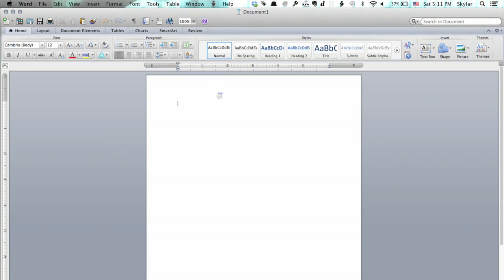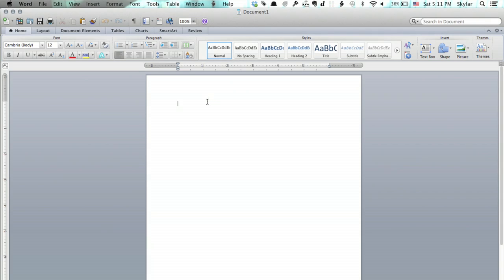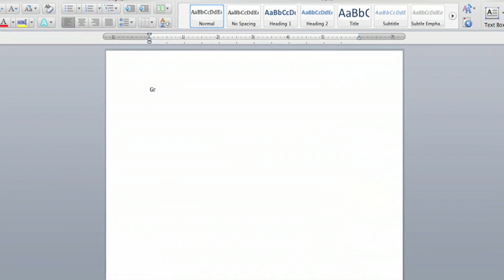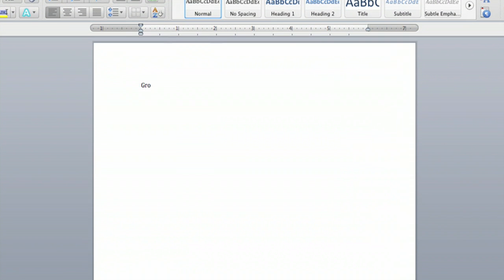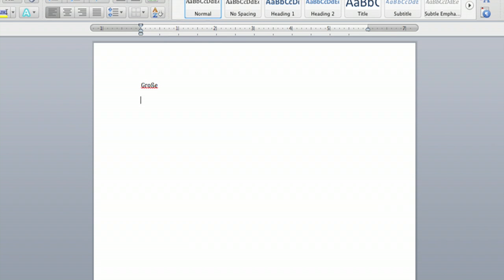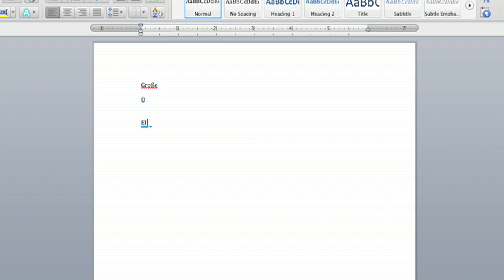How to Do Accents With Microsoft Word on a MacBook Pro : Tech Yeah!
Doing accents with Microsoft Word on a MacBook Pro is something that you can do either via the keyboard or via the "Insert" feature. Do accents with Microsoft Word on a MacBook Pro with help from an experienced electronics professional in this free video clip.